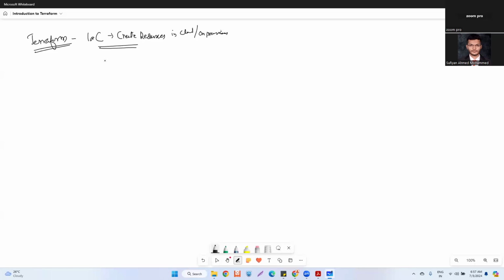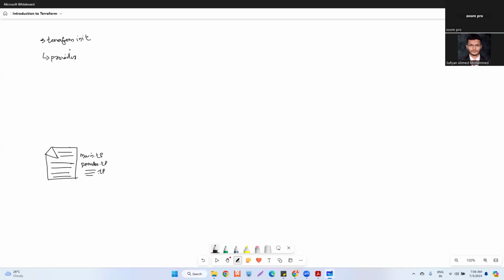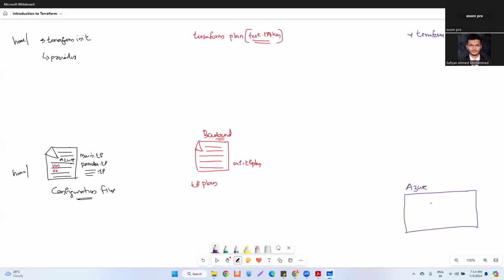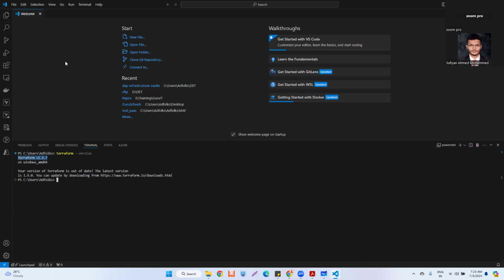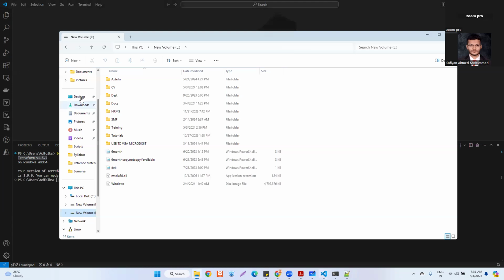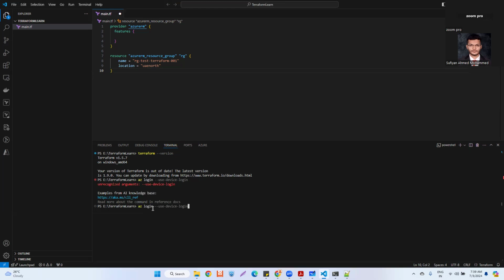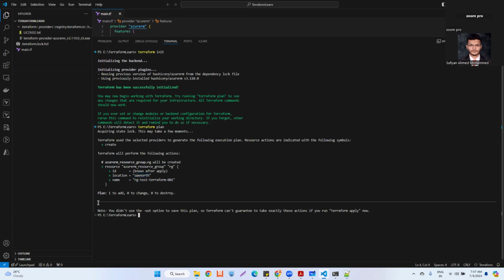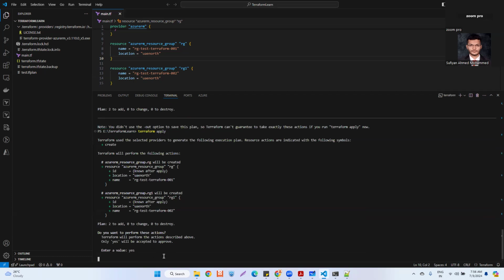Topic : Introduction to Terraform | Session 2 | Azure Devops | Guruschools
Week 8 - Session 2  Introduction to Terraform

Terraform Configuration Files
#.tf ,.tfplan files
State files
Terraform Workflow
Terraform Plan, Apply & Destroy
Lab: Creation of Resource group with Terraform

✅ Key Features

✅ Skills Covered
- Cloud Provider Selection
- Application Migration
- Performance Testing
- Cloud Workloads
- Identity Access Management
- Autoscaling
- Disaster Recovery
- Database Management
- MultiCloud Deployment
- Storage Services